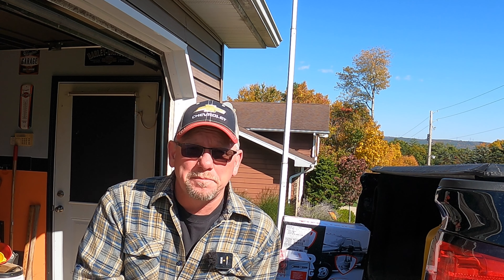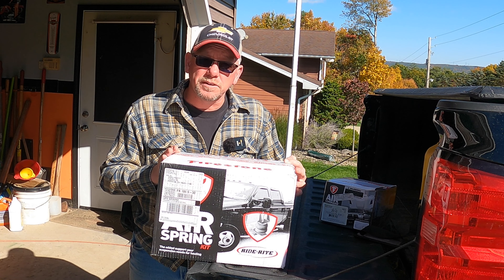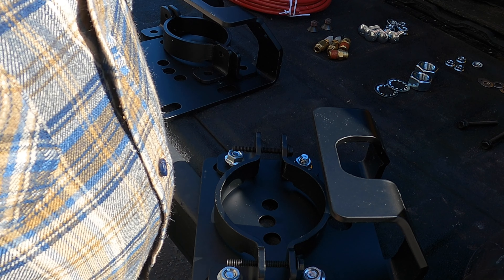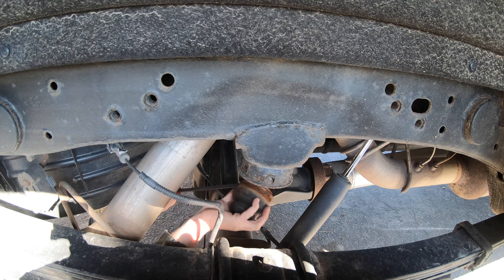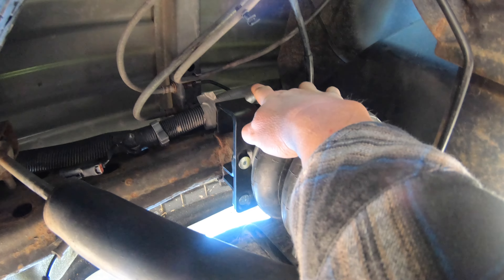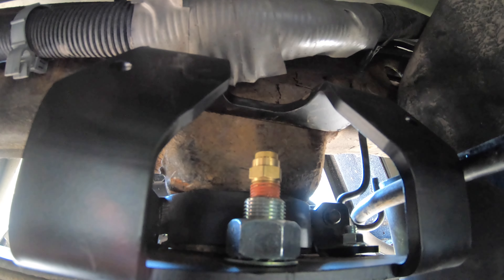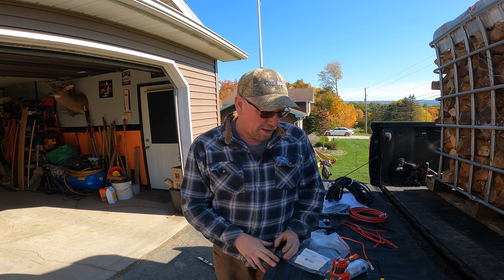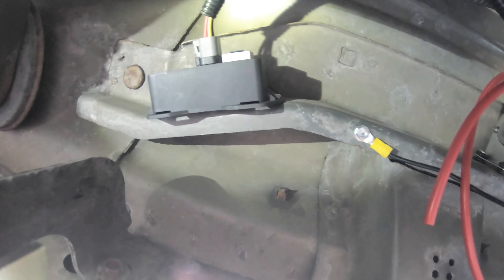#108 Leveling a Heavy Load with Air Springs on a Chevy 2500 HD Duramax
In this video I install Firestone Ride Rite air bag helper springs to my 2017 Chevrolet Silverado 2500HD Duramax.  If you haul or tow heavy loads, air bags (helper springs) make a huge difference in the way your vehicle performs.  The weight distribution allows for better braking, steering, and overall safety.